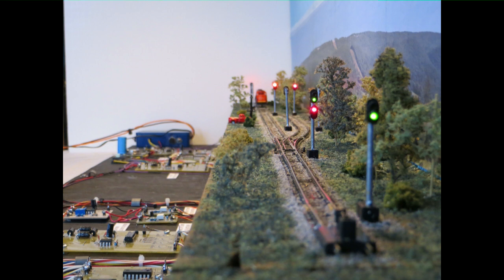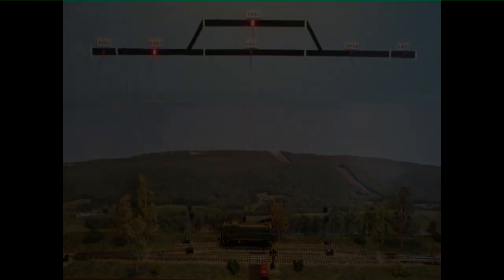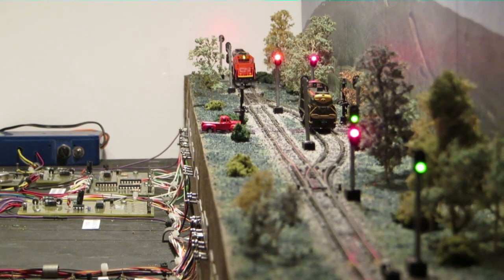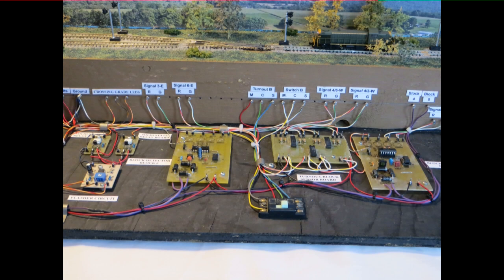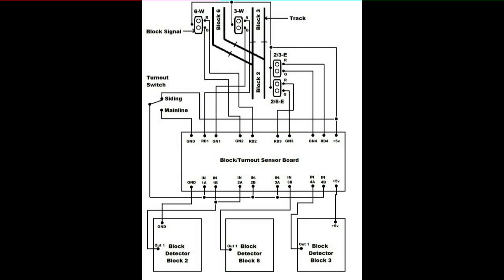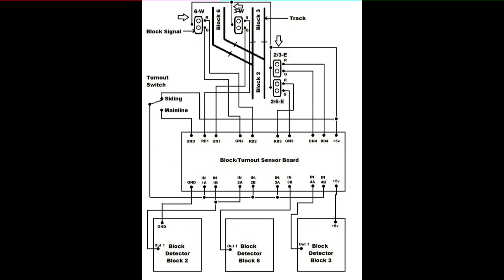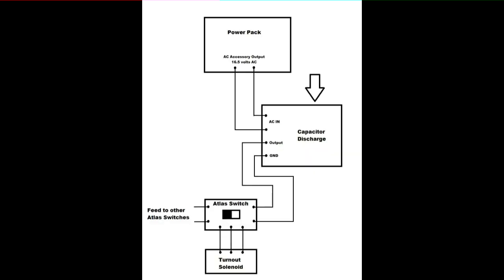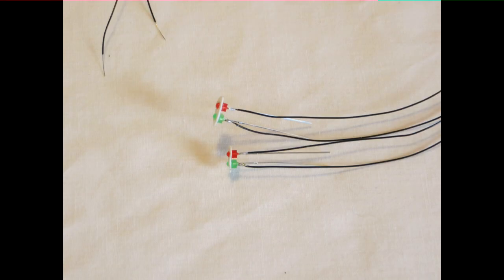Block Detector Block Signal Demo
This video will demonstrate how my Block Detector and Turnout Block/Sensor Turnout boards work to control my block signals on a demo layout. It also shows how my Flasher board and Solid state relay board works with my block detector board to control the LEDs on a railway crossing. The video shows how to wire up my Capacitor discharge board. The video will also show using block diagrams how to wire these boards up. At the end of the video I show how I built my home made Block Signals.